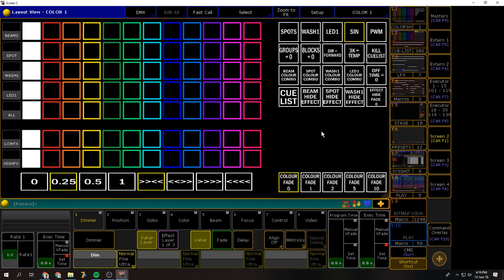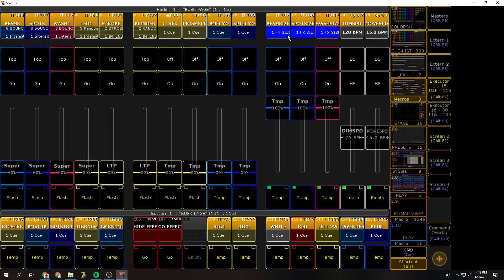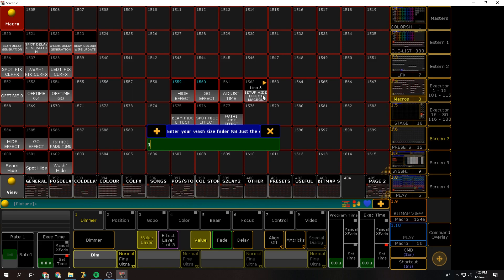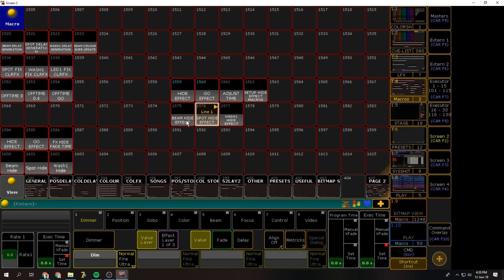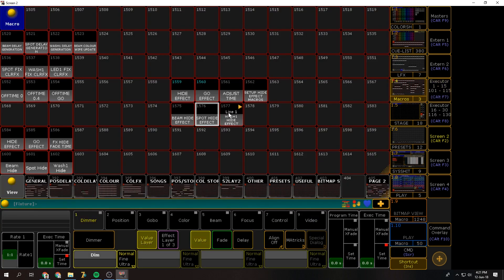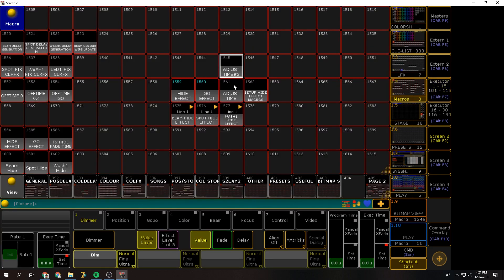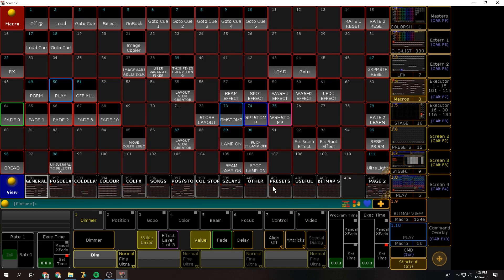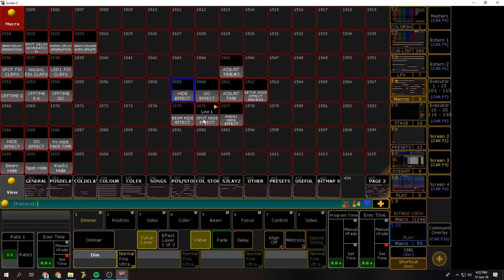Effect Hide Macros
Buy me stuff on Amazon if you want to I guess